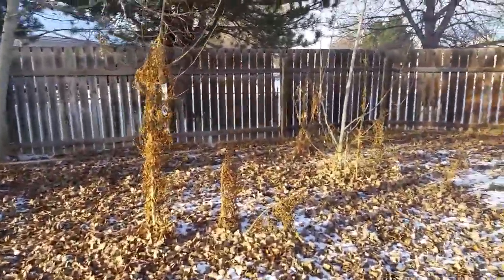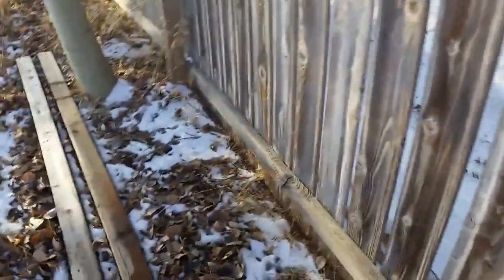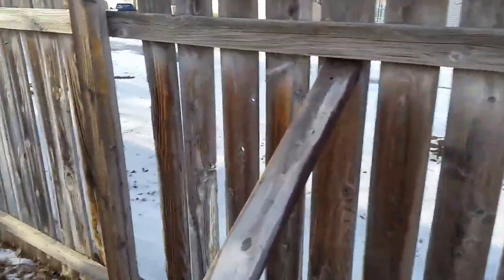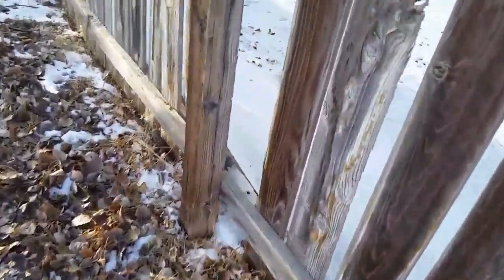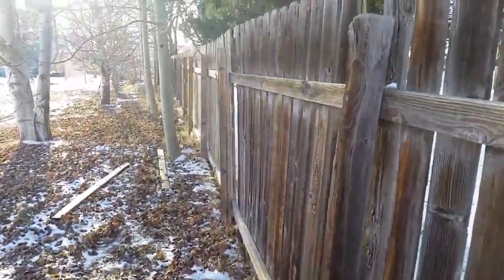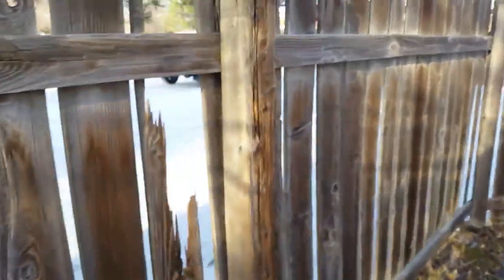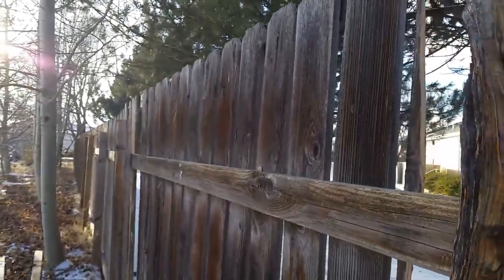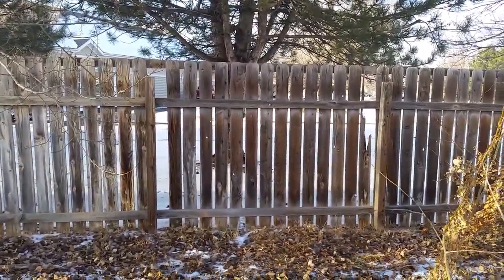Wind broke the fence